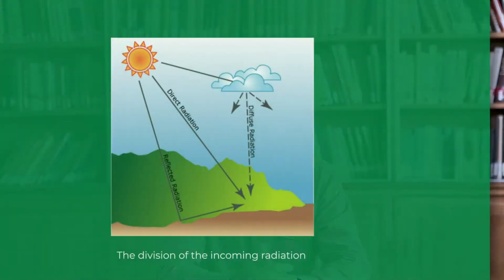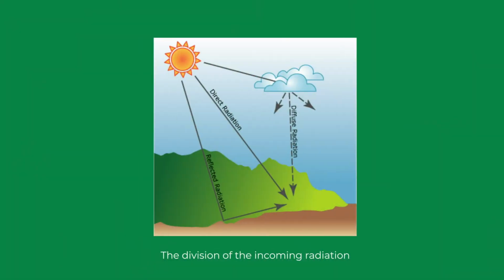Musings from the Master Sun to Biomass, Episode 2: The feedstock of biomass: PAR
In this episode, Frederic Baret talks to you about the Photosynthesis Active Radiation ( PAR) used to build biomass. The photosynthesis takes place within the leaves thanks to the chloroplasts. See more about this process in the video!

Get in touch to hear more about plants behavior.